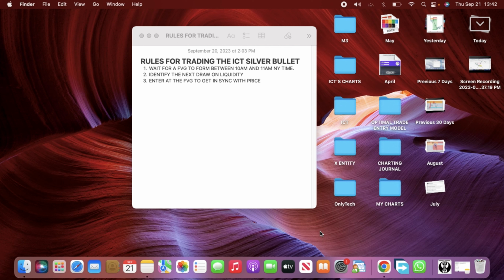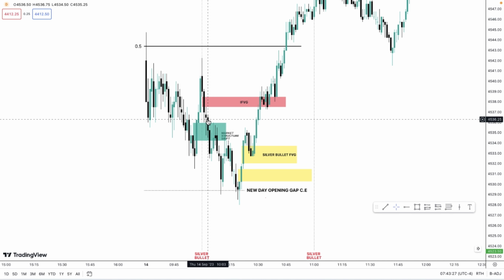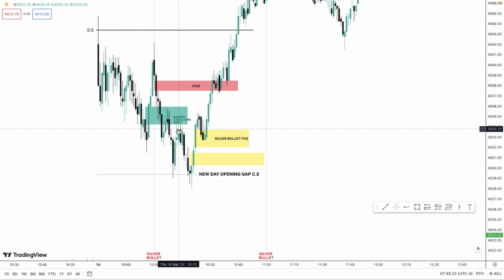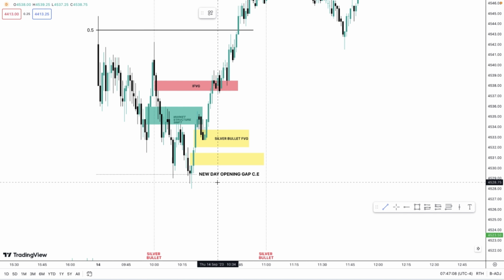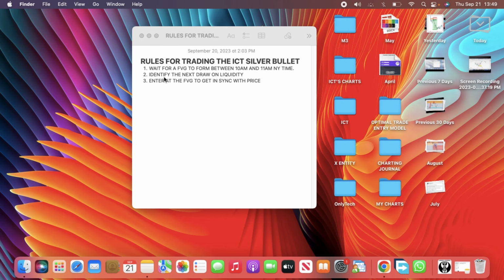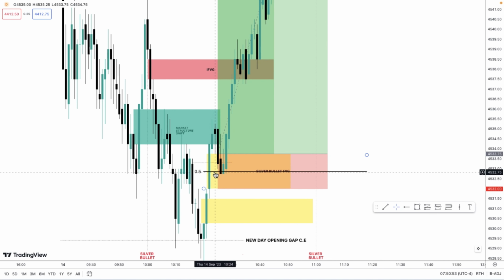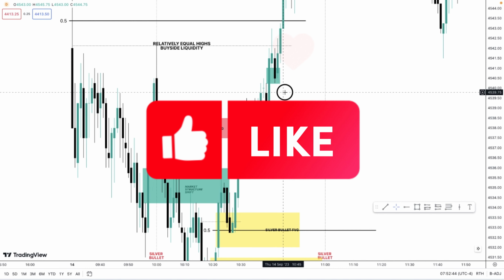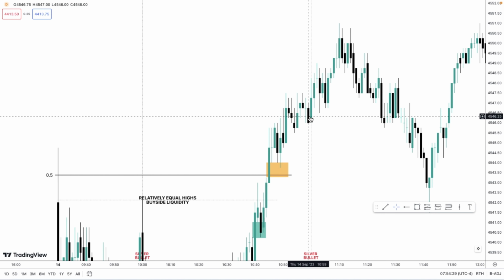How to trade the ICT Silver Bullet - part 2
Are you ready to supercharge your trading game? 🚀

In this video, we unveil the secrets behind the legendary 'ICT Silver Bullet' trading strategy. 🎯📈 If you're a trader seeking a reliable setup that occurs like clockwork every trading day, you're in for a treat!

Join us as we break down this highly effective strategy, which presents a golden opportunity for traders at a specific time each day. We'll provide you with step-by-step guidance, real-life examples, and expert insights on how to identify, analyze, and capitalize on the 'Silver Bullet' trade setup.

Here's what you can expect:

🔍 In-Depth Analysis: We'll dive deep into the components of the strategy, dissecting charts, and explaining the key indicators and patterns to watch for.

📊 Backtest Results: See the historical performance of this strategy and discover its potential for consistent profits.

🔄 Practical Application: Learn how to implement the 'Silver Bullet' strategy in your own trading routine, complete with risk management techniques.

💡 Expert Tips: Gain valuable tips and tricks from seasoned traders who have successfully integrated this strategy into their daily routines.

If you're tired of unpredictable markets and are seeking a reliable trading edge, this video is a must-watch. Don't miss your chance to master 'ICT's Silver Bullet' and potentially transform your trading results. 🌟💰